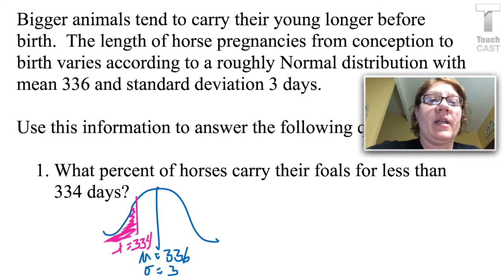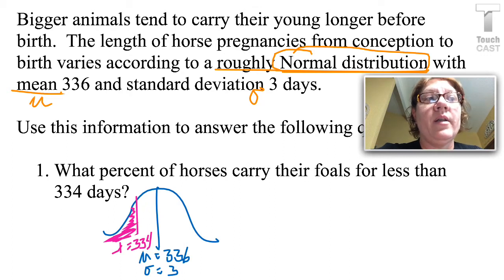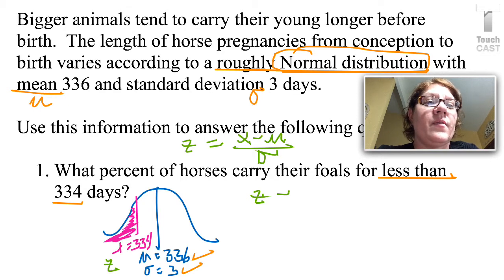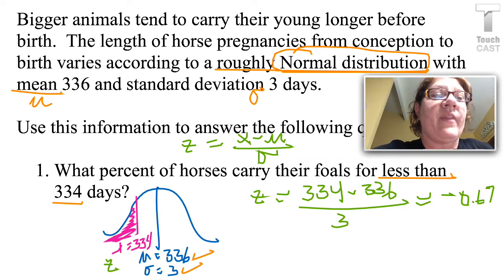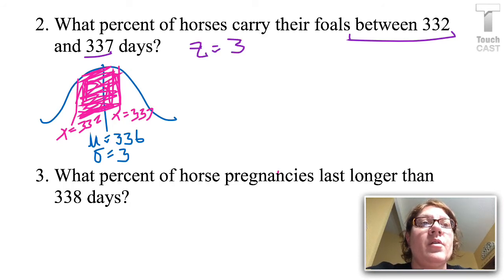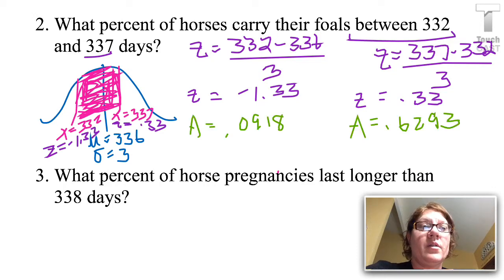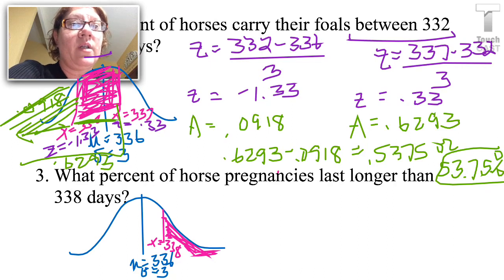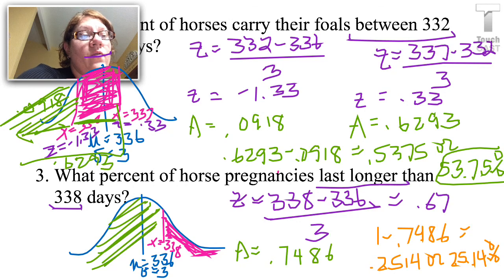Non standard normal distribution notes pt1